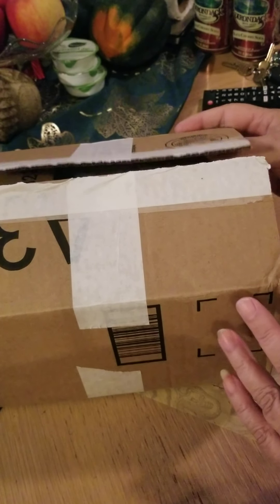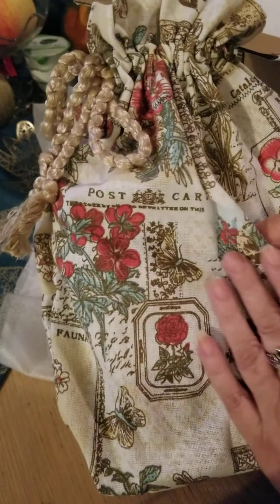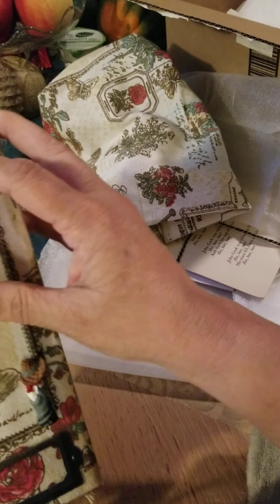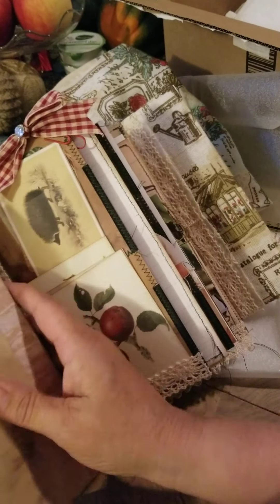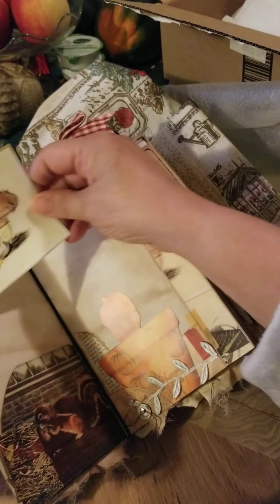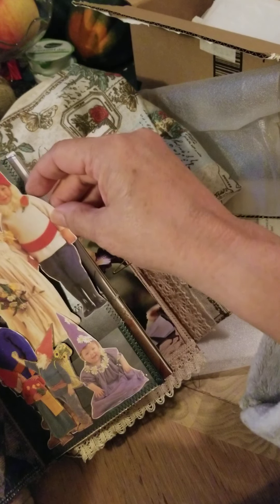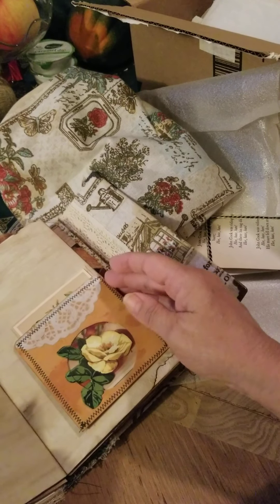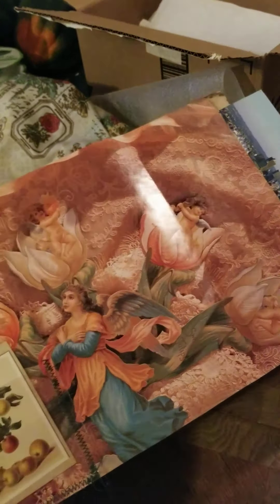My new Eclectic Autumn Journal by Aloha Creations